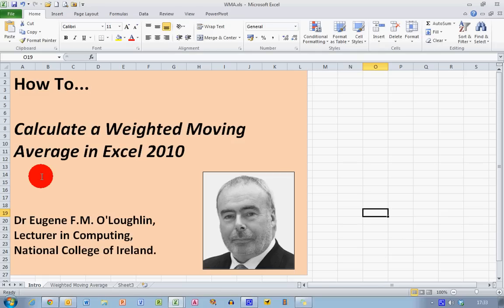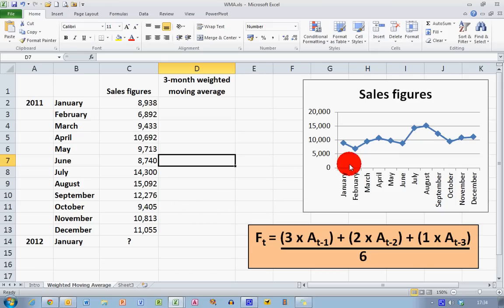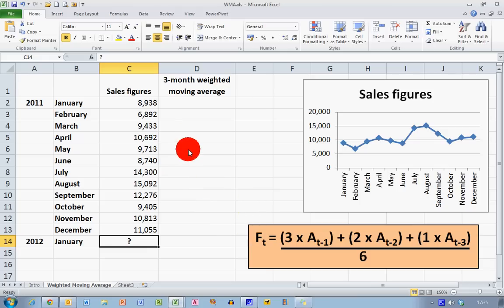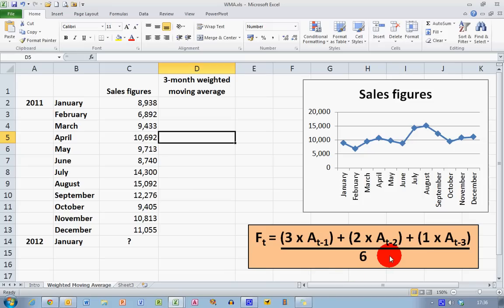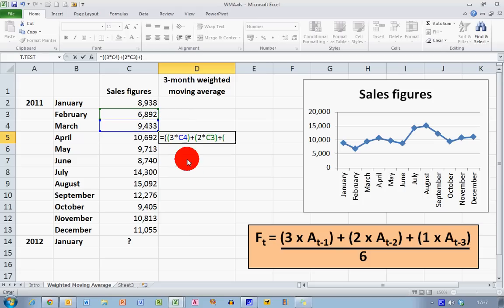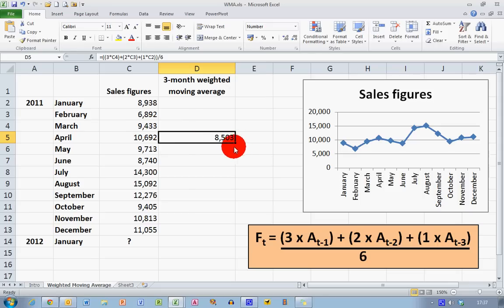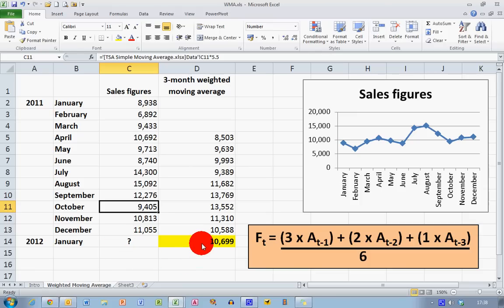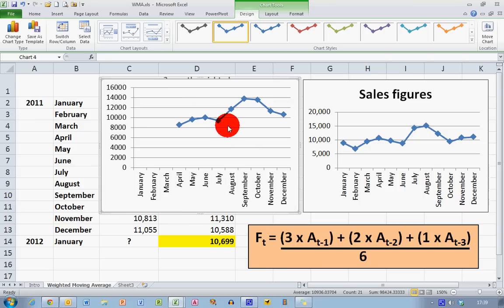How To... Calculate a Weighted Moving Average in Excel 2010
Learn how to use a weighted moving average to "smoothen" data and predict future behaviour, as part of Time Series Analysis.